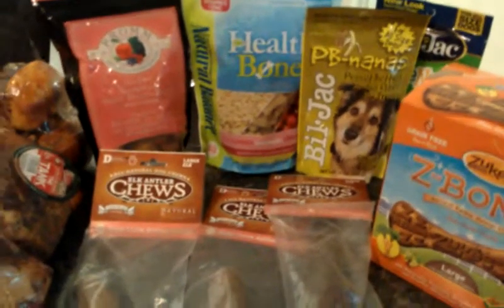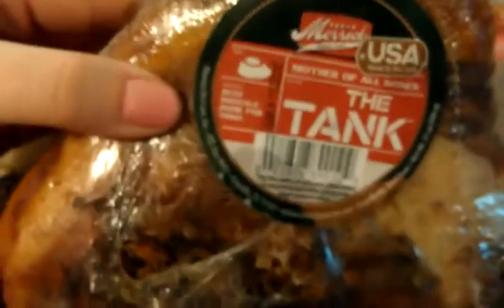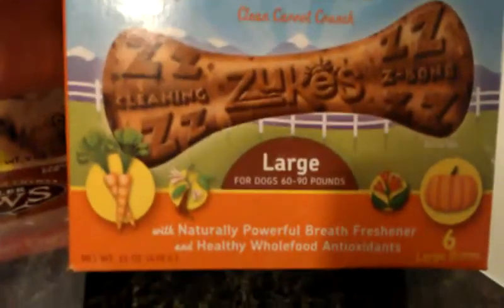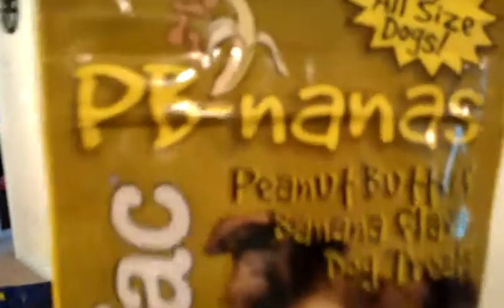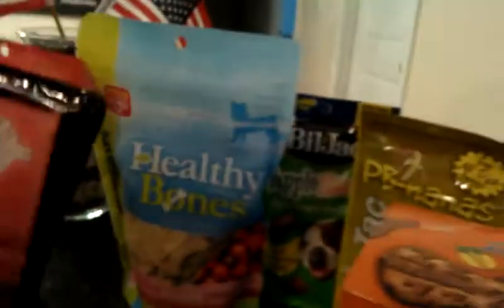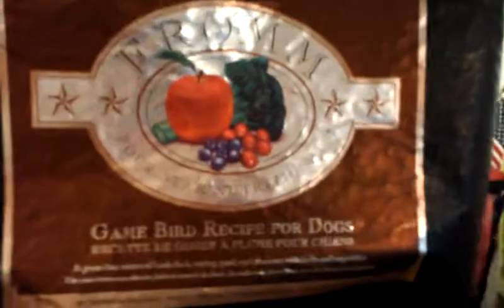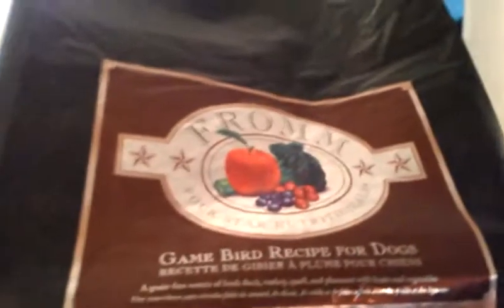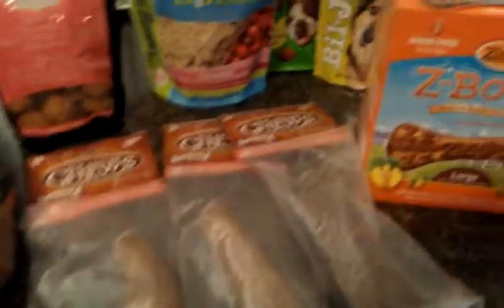Doggy Review: Mr Chewy's Website & Huge Treat/Food Haul!!! (Promo Codes!)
We ordered through and used promo code: "LEET3501" to get 10% off. We also used the offer on Mr. Chewy's website for new customers to sign up for auto-renewal to get 15% their first order. (So, we received a total of 25% off of our order between the two.I was able to cancel auto-renewal the next day and still get the discount on my order!)

Items mentioned:

Merrick CMDR Chew
Merrick "The Tank" Chew
Doggy Delicacy "Elk Antler Chews" "Large"
Zukes Z-Bones Natural Edible Dental Chews "Large" - 6 pack
Bil Jac "YappleNanas" soft treats for dogs
Bil Jack "PB-nanas"
Natural Balance "Healthy Bones" Turkey Oatmeal Cranberry
Fromm 4-Star Oven Baked Salmon with Sweet Potato Recipe
Fromm 4-Star Game Bird Recipe for Dogs (Grain-Free Dog Food)